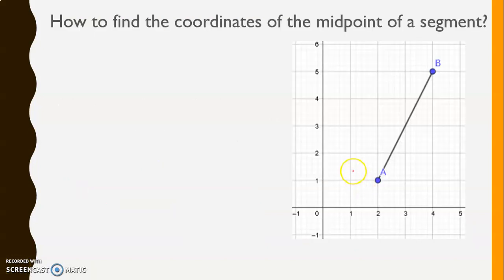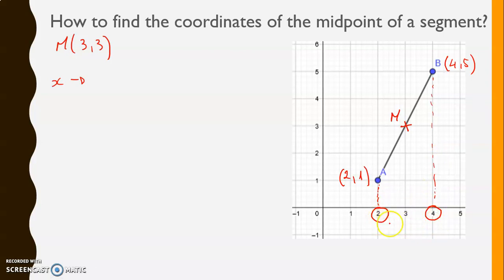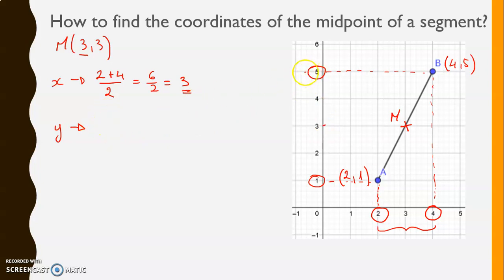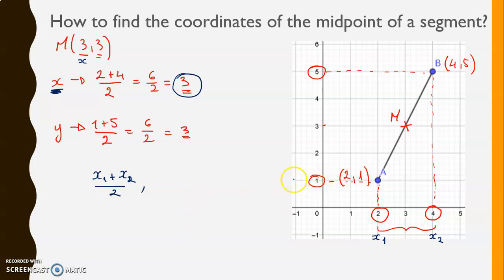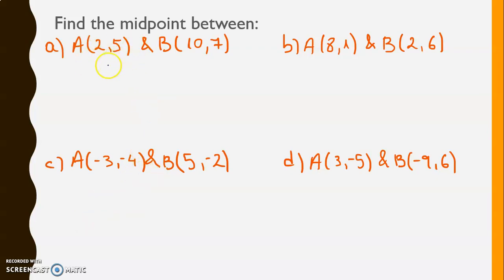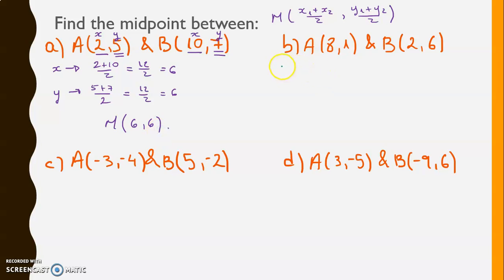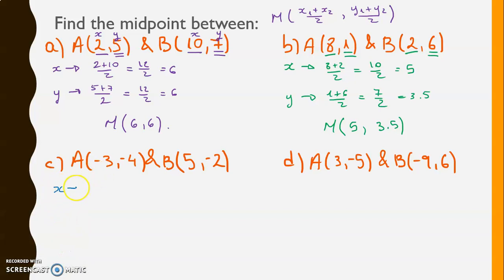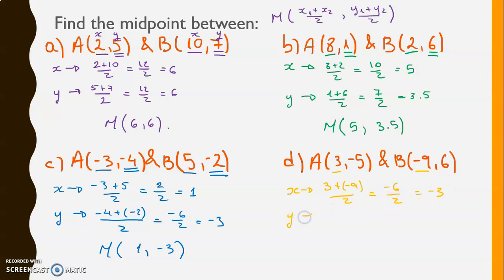Midpoint (IGCSE/GCSE)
Welcome to Mr. T's maths! In this video, I will show you how to find the coordinates of the midpoint of a segment. Also, I am explaining where the midpoint formula cones from. There are also examples with answers.